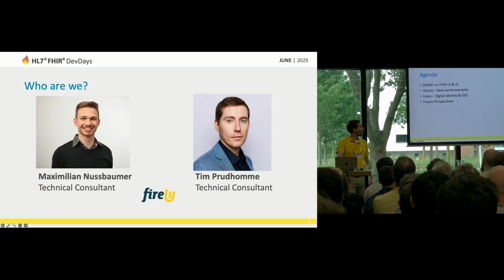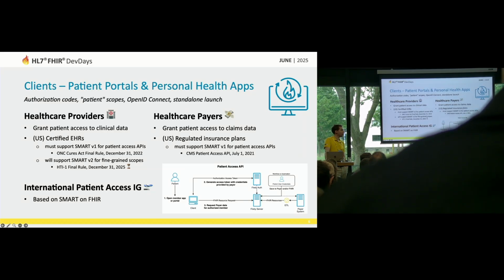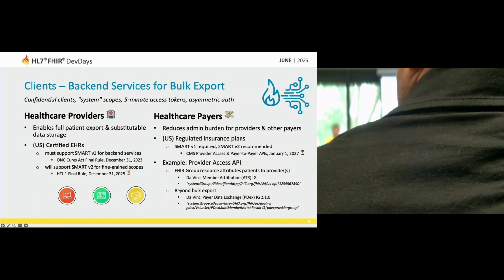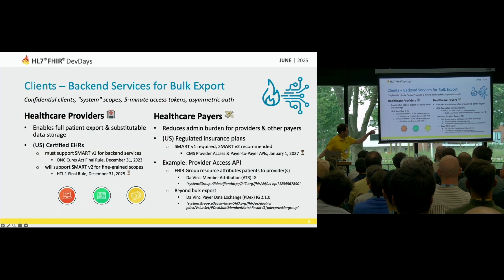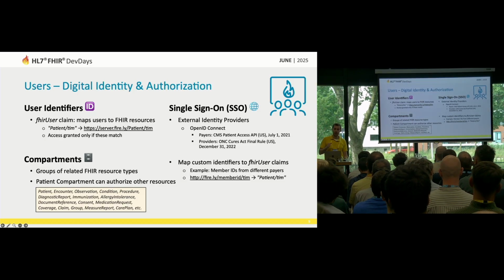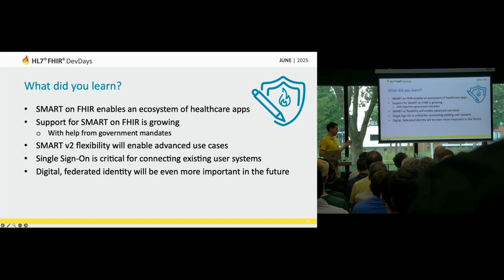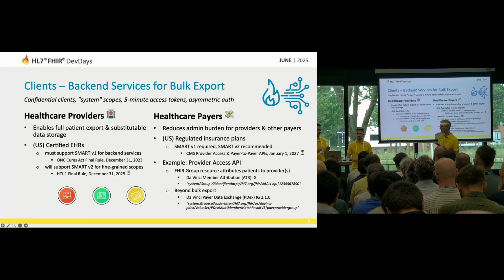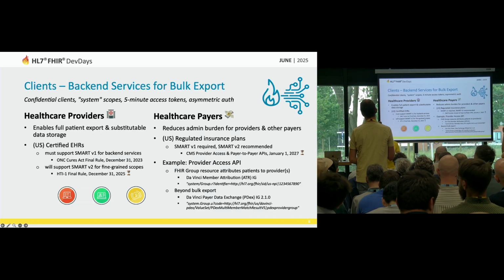SMART on FHIR in real life and best practices - Tim Prudhomme & Max Nussbaumer | FHIR DevDays 2025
Talk description: How do you control access to your FHIR data? SMART on FHIR extends OAuth 2.0 with standard permissions for any FHIR server. In the United States, it’s mandated for EHRs in the 21st Century Cures Act and for payers in the CMS-0057-F Interoperability Rule. We show how to use SMART on FHIR in a variety of real-world contexts and answer these questions: What specific permissions can be assigned for authorizing access? How should you manage and authenticate the identity of users? What to look for when configuring different client applications? In the end, we see that SMART on FHIR is not only essential for security and compliance, but also enables innovation by creating the future ecosystem of healthcare software integrations.